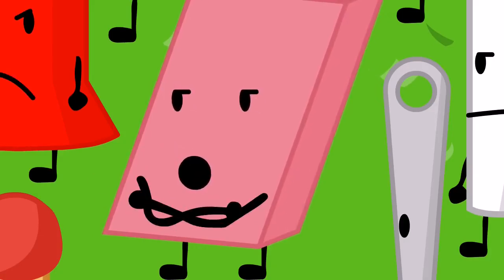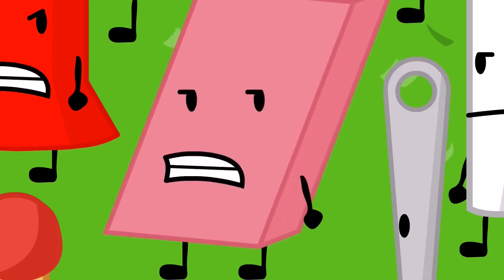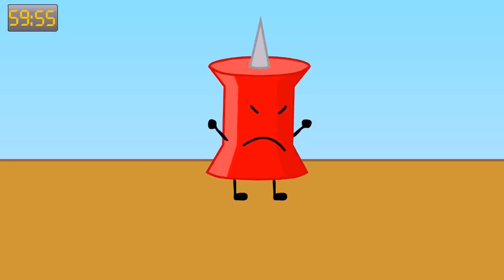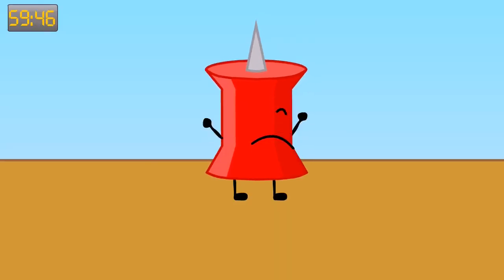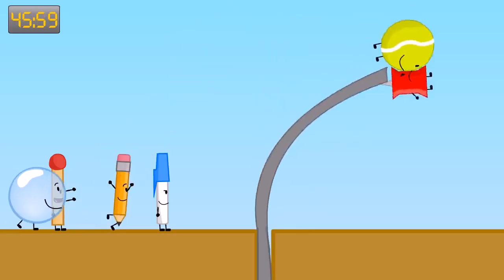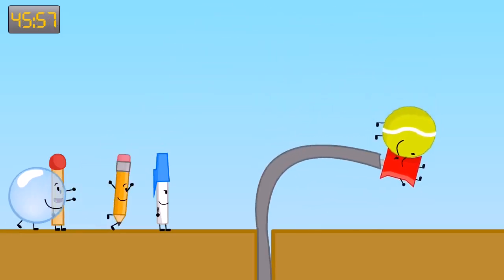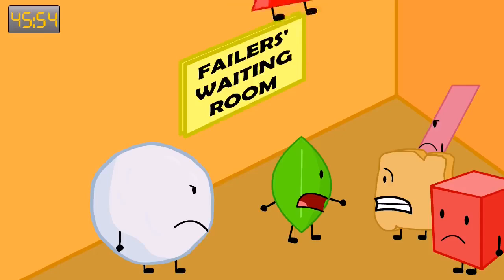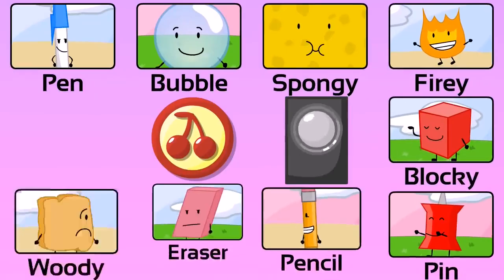BFDI 2 But Only When Pin Is On Screen.